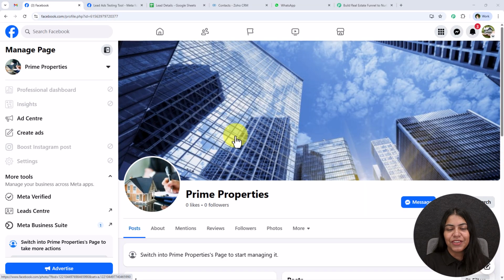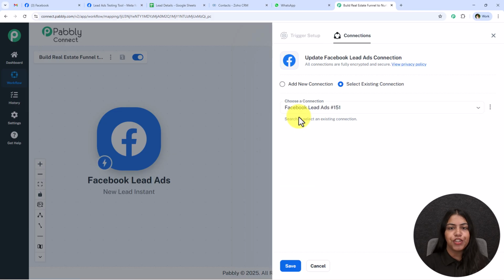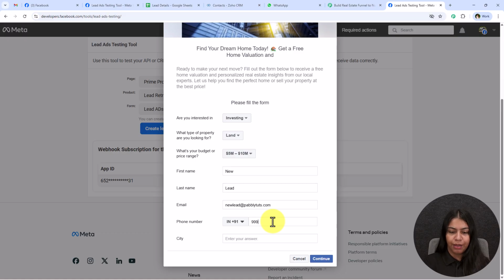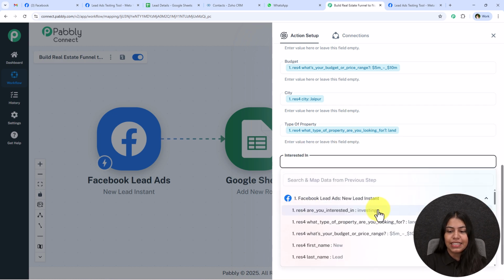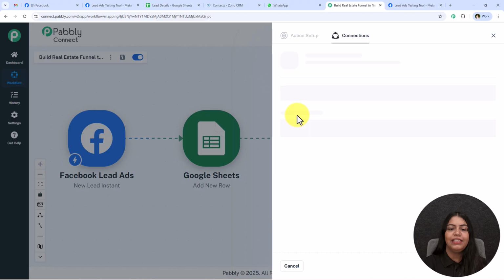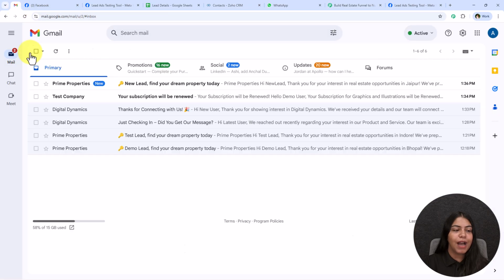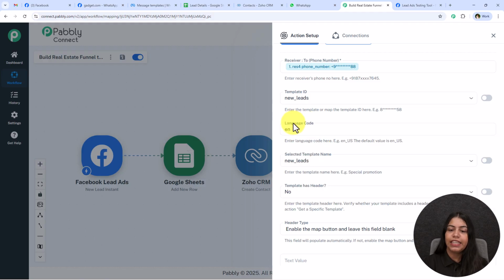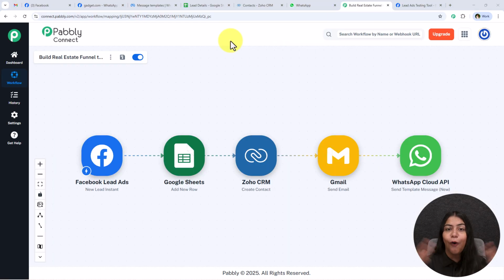Build Real Estate Funnel to Nurture Your Leads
build a real estate funnel to nurture your leads and convert more prospects into clients. in this step-by-step tutorial, we’ll show you how to create an automated lead funnel that captures inquiries, sends follow-ups, and engages potential buyers or sellers with the right messaging. perfect for real estate agents, brokers, and marketers who want to generate quality leads, improve client relationships, and close deals faster. watch now to discover how to design an effective real estate funnel that nurtures your leads automatically and boosts your sales.

Use Case:-

Whenever a new real estate lead comes from Facebook, their details are instantly added to Google Sheets and your CRM. An automated email and WhatsApp message go out right away — keeping your real estate prospects engaged without manual work

Benefits of Pabbly Connect:

1. Automation: Save time, money, and resources by automating tasks.

2. Integration: Connect various web services to create efficient workflows.

3. Security: Enjoy industry-standard security for your data.

4. Scalability: Easily add new applications and services to your workflow.

5. Cost-effective: Choose from plans suitable for different business sizes, with no charges for internal tasks.